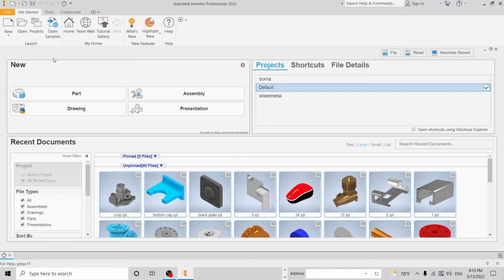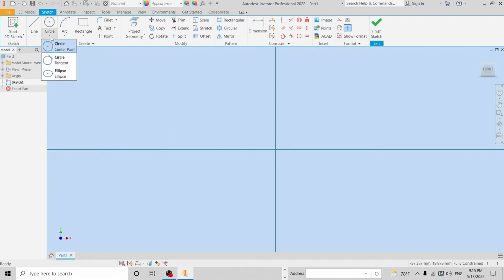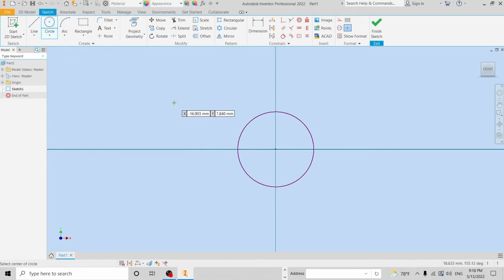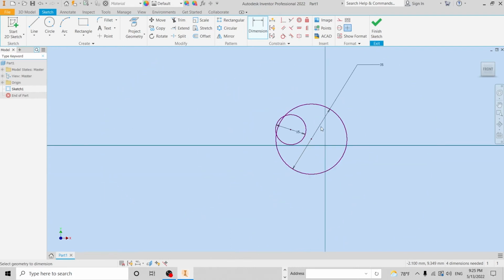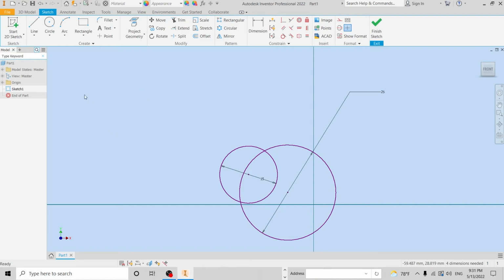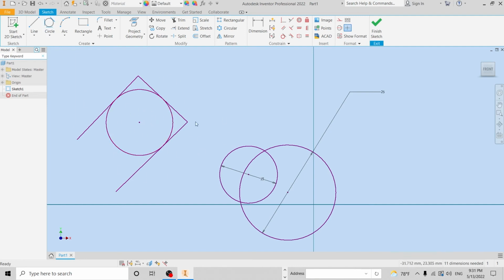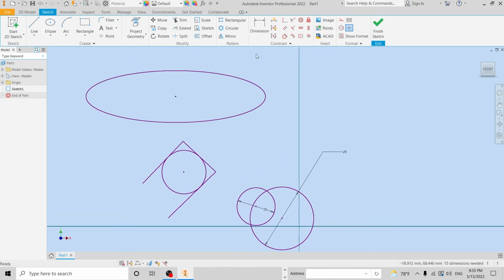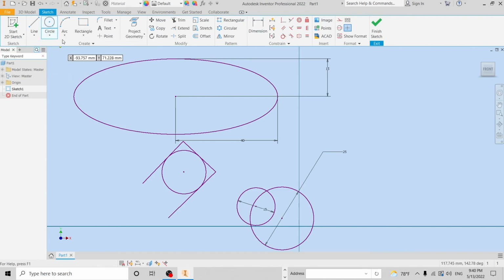#3-Inventor tutorial for Begginers- creat circle and ellipse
2d sketch-Line
how to creat circles and ellipse

u can follow me in @inventormechanism